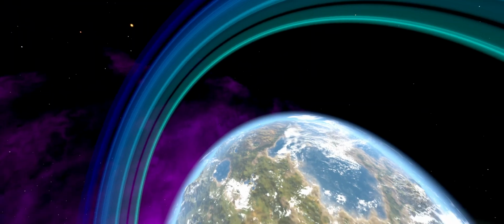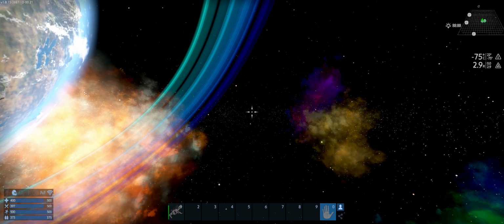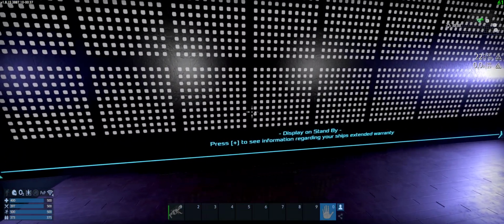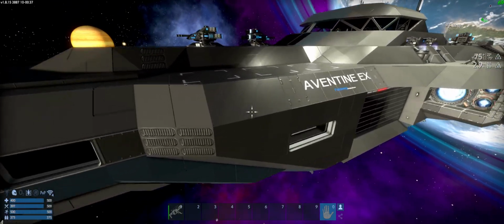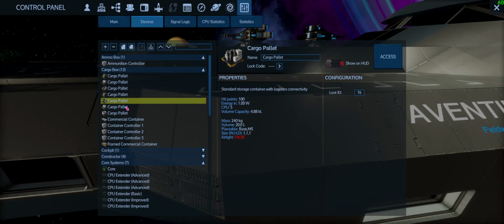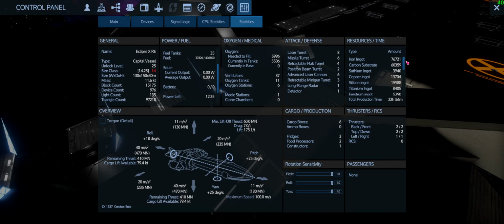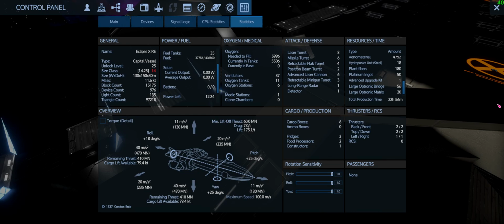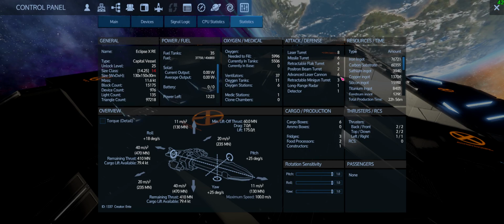Help me choose a CV! | Empyrion Galactic Survival Reforged Eden #27.5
Empyrion Galactic Survival, Reforged Eden Scenario

Help me choose the next CV for our playthrough! The main criteria are:
1. We have the resources or can easily get them.
2. More storage than the Ascension (2x320k containers).
3. SV/HV/CV carrying capacity.
4. Combat ability(?)

POIs featured in this video:

None, see links for ships above.

Keep an eye out here for ships and bases used in the series.